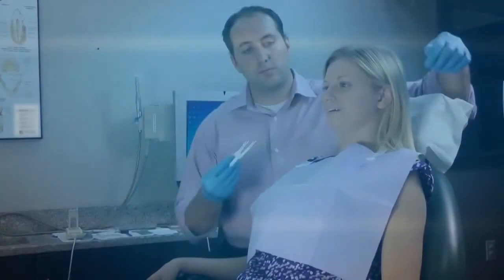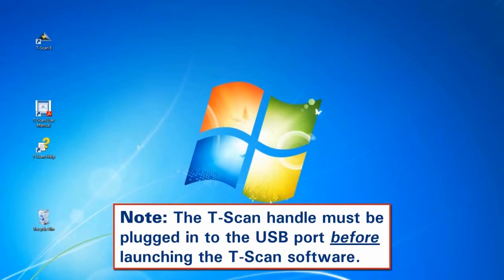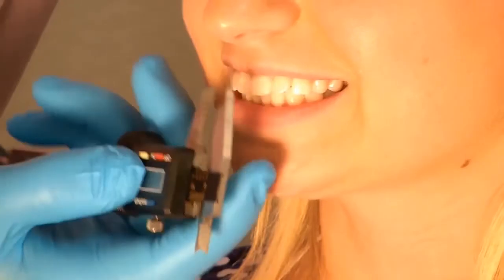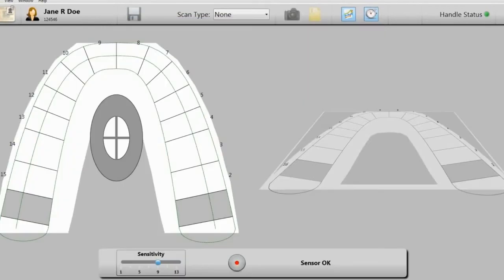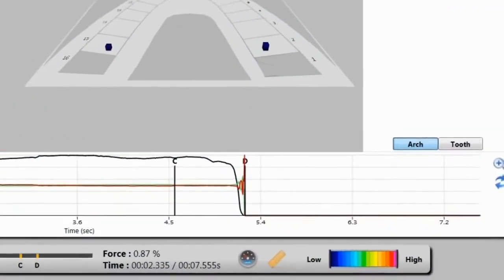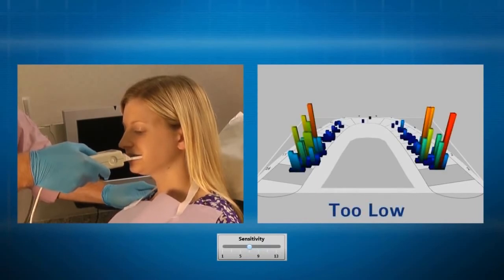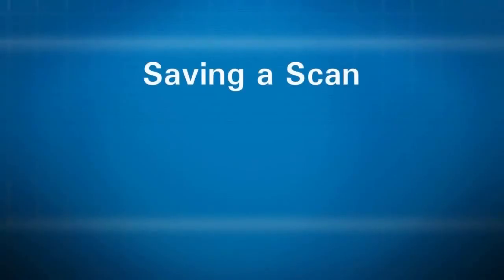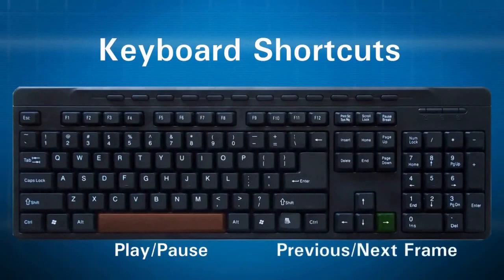T-Scan: Operations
Thank you for purchasing the T-Scan System! This brief introductory video will give you the tips and tools you need to:

- Assemble the T-Scan Handle
- Add a Patient to the Database
- Set the Sensitivity for the Patient
- Scan and Playback your Patient's Bite